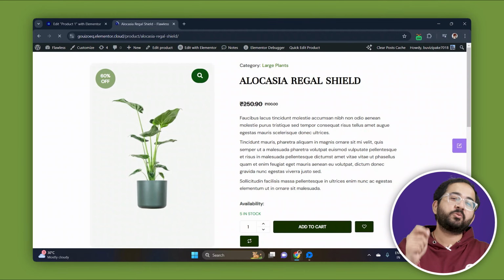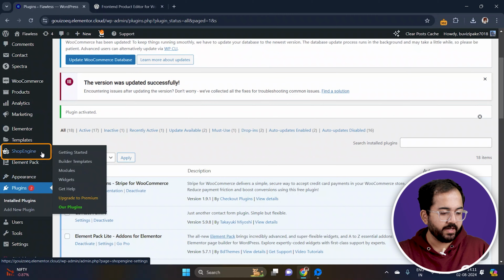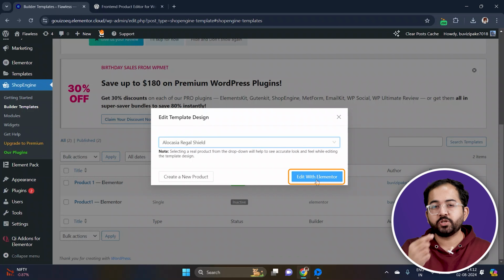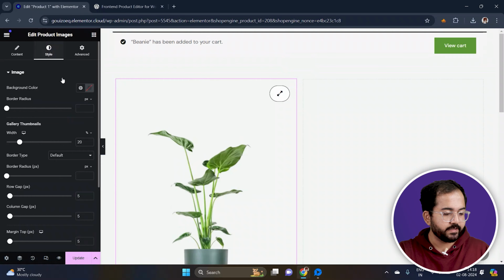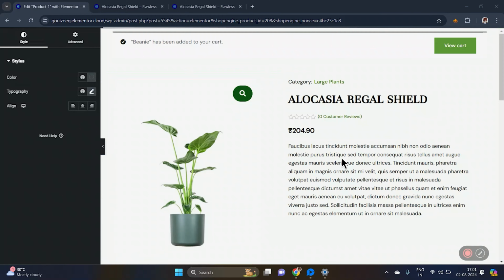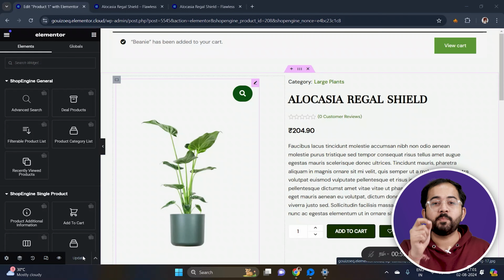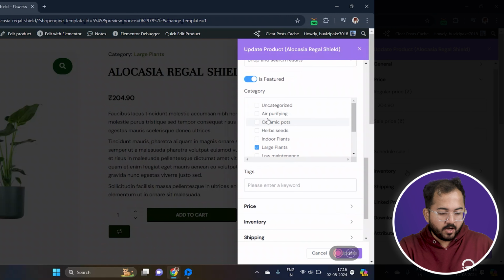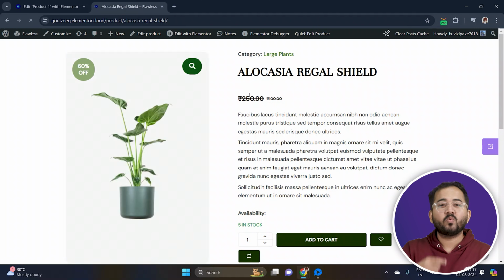Custom Product Page in Elementor (FREE)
⭐ Giveaway: Our 100% FREE plugin makes any site 3X faster In this video, I'll show you how to create a custom shop page that converts visitors into customers using free WordPress plugins! I'll show you how to use Elementor, ShopEngine, and WPVibes Frontend Product Editor to design a visually appealing shop page and edit products live from the front end without going back to WooCommerce.

From installing plugins to customizing templates and editing product details like price, tags, and stock in real time, I'll guide you step-by-step. Plus, see how you can enhance the shopping experience with live edits on any device. Watch now to level up your online store!

00:00 Custom product page design
00:27 Install these plugins
00:51 Enable shop widgets
00:59 Create a product page template
01:51 How to create a single product page
04:35 Edit product pages live in the frontend